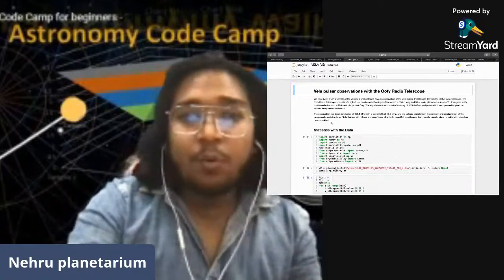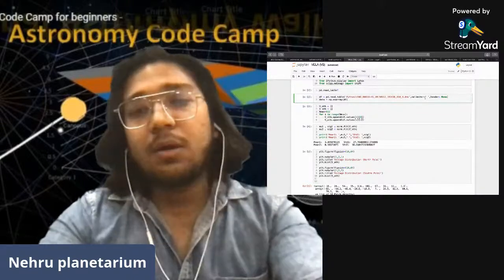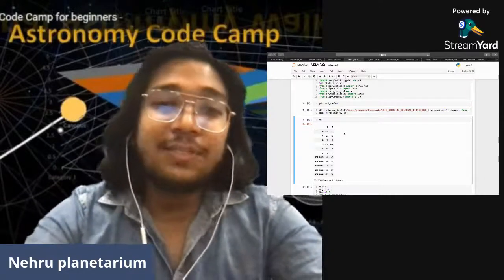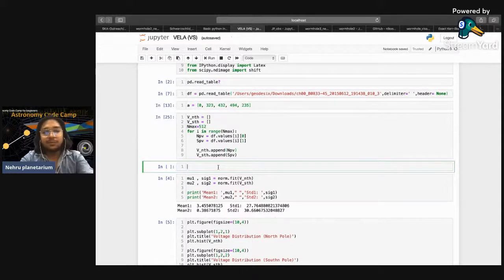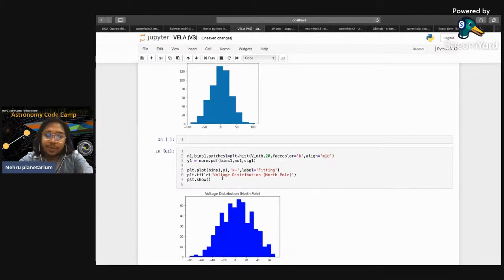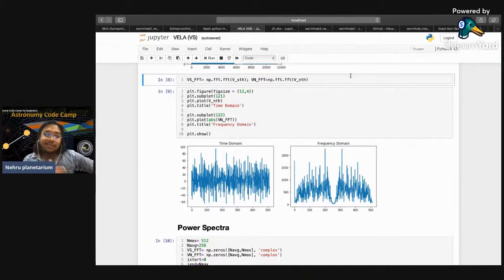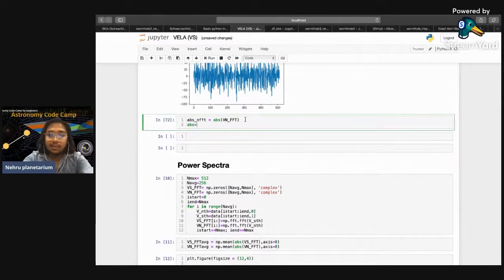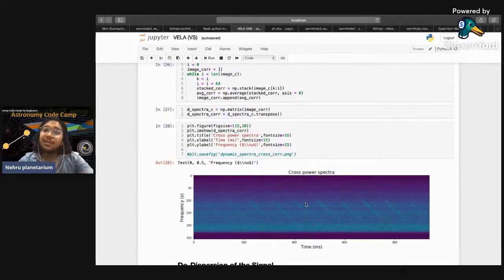Astronomy Code Camp Day 3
Three-Day Astronomy Code camp for beginners. This session will be from 2:00 pm onwards. 22,23.24 June 2021